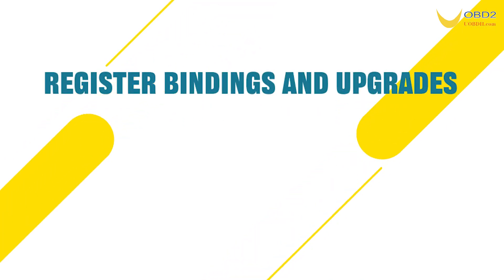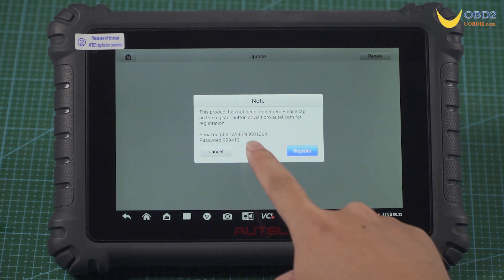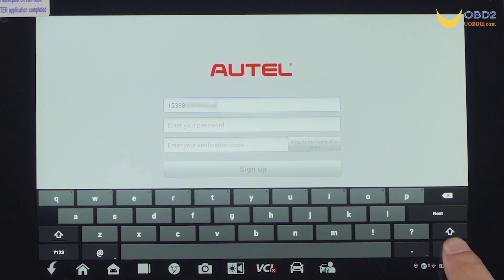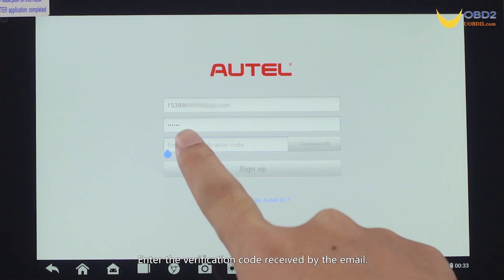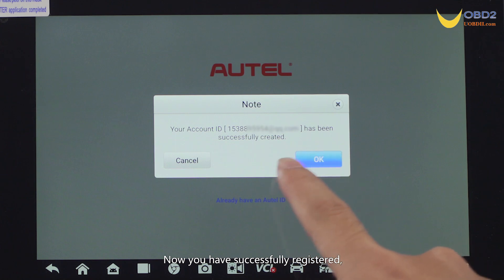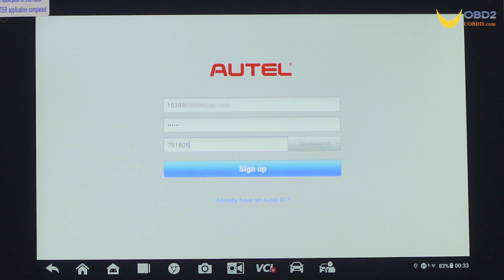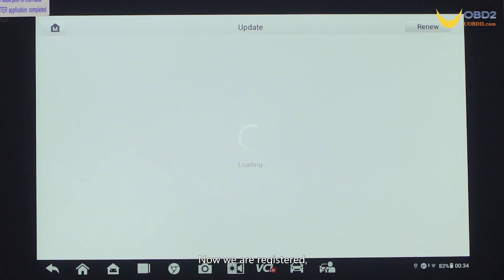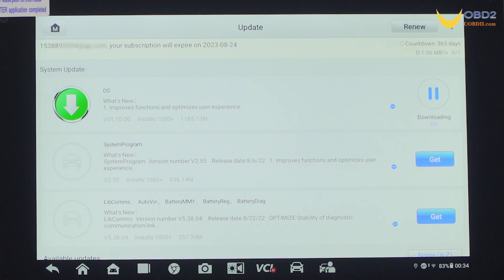How to Register and Update Autel MaxiCOM MK906 Pro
2022 Newest Autel MaxiCOM MK906 PRO Scanner Upgraded of MS906 Pro/MK906BT Diagnostic Tool with Advanced ECU Coding.